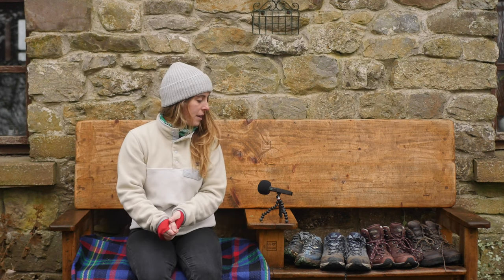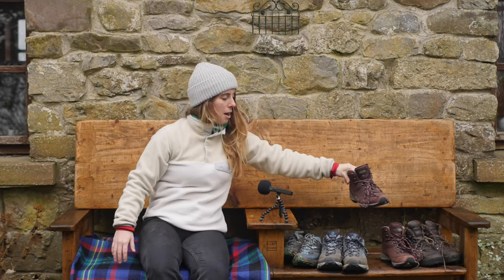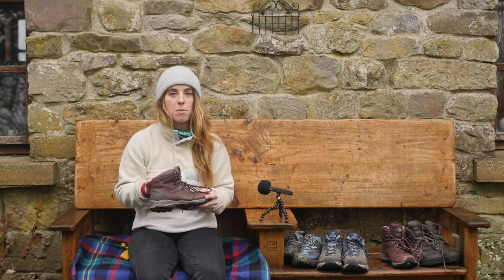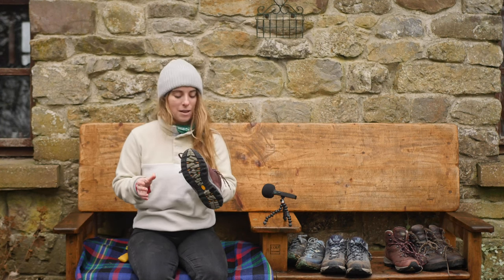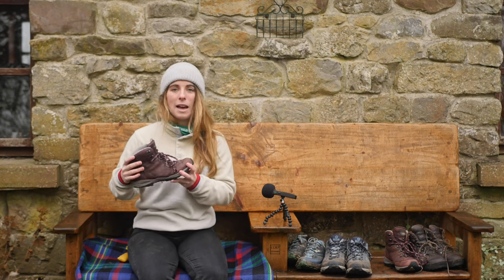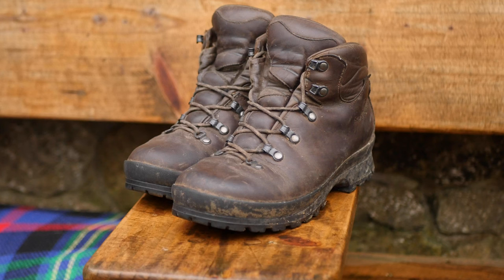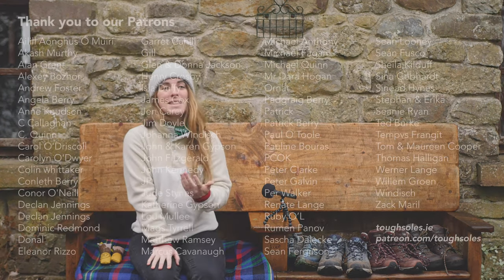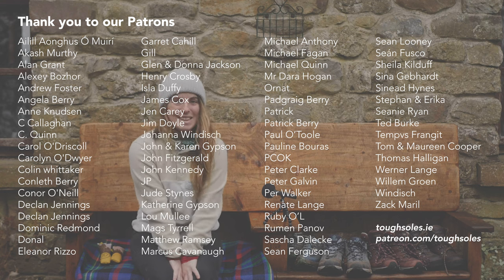How to Pick Hiking Boots 👣 Hiking 101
Welcome to our Hiking 101 Series!
In this video I talked about the three different boots I own, how they differ, and the terrain they are suited for. I have roughly three categories:

• Lightweight footwear: great for tracks and trails
• Mid-weight footwear: Mixed terrain, crossing established trails with mountain sheep trails. Easy Mountains
• Heavy-weight footwear: Not a trail in sight.

These are exclusively hiking boots - if you're going on adventures that need boots that can take serious crampons, you're going to need boots that are rated for crampons. If you don't know what boots fit in this category, talk to a professional.

FITTING BOOTS:
• I also talk about how to fit boots - here is our in-depth blog post about it:

• Meindl Ohio Lady GTX
• Scarpa Ranger GTX

We are Ambassadors with GreatOutdoors.ie, who help us figure out the best gear for our adventures! Thanks to Great Outdoors for their continued support